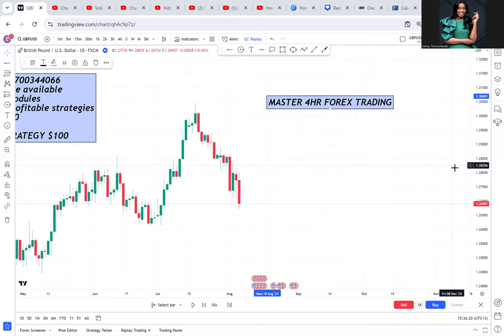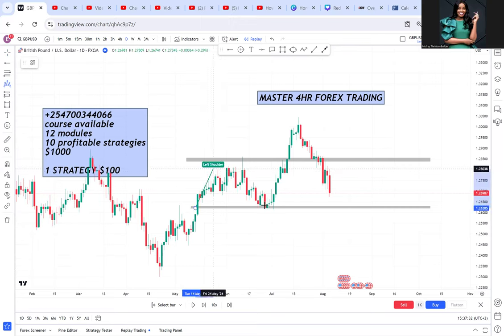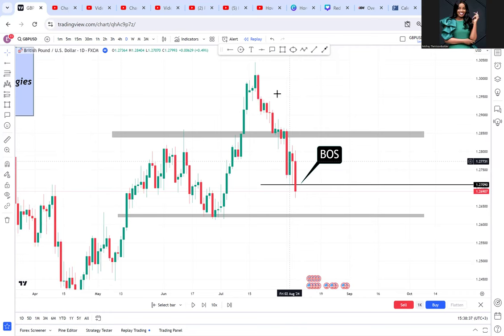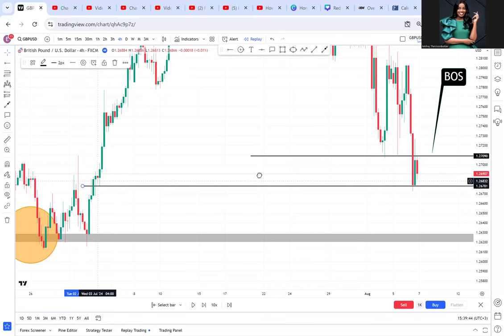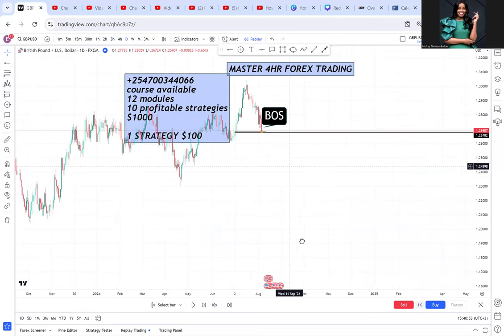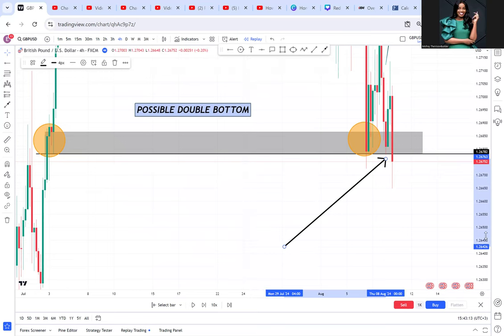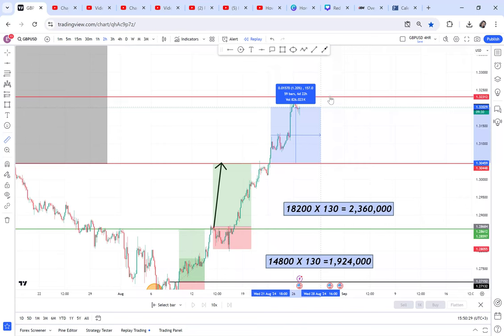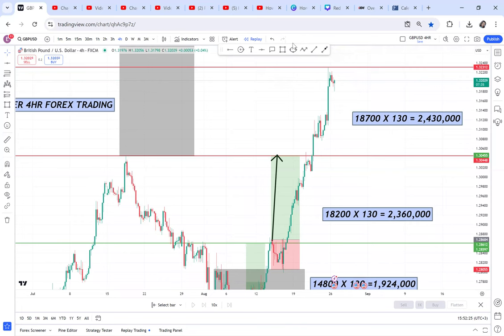EASY AND SIMPLE FOREX TRADING STRATEGY THAT YOU CAN LEARN NOW AND TRADE IT immediately!